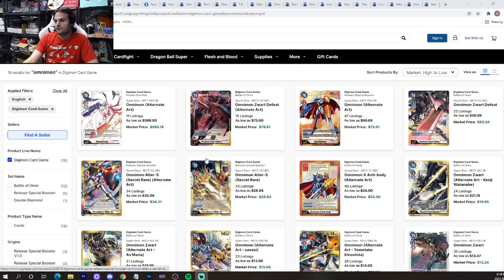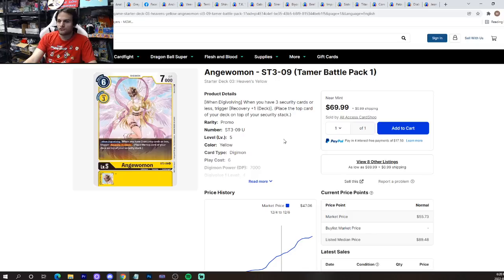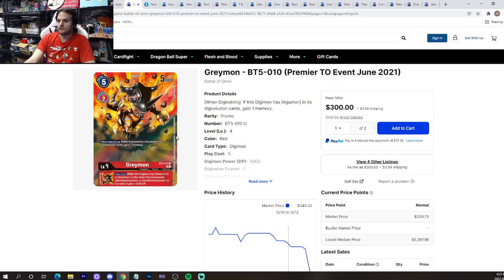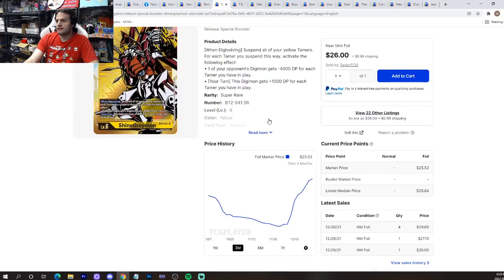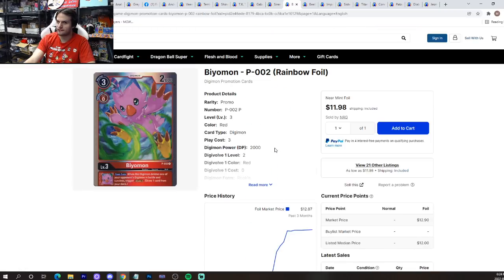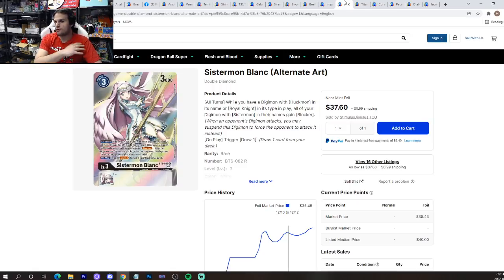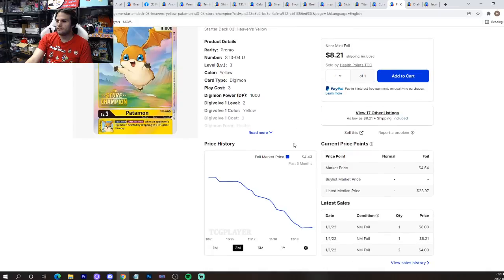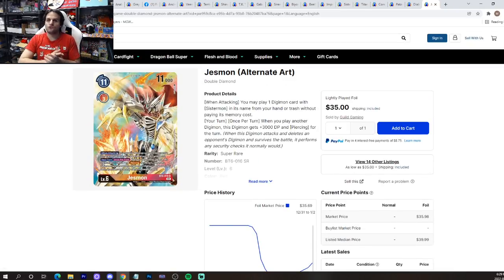Digimon Market Watch! BT6 Max Rairy BIG VALUE! Singles Going EXTINCT! (Digimon TCG 2022)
Welcome to Digimon Market Watch! We will discuss single and sealed product prices on TCGPlayer, and you can determine whether or not these prices are right for you! This video will be utilizing a potential setup for streaming, so let me know what you think!